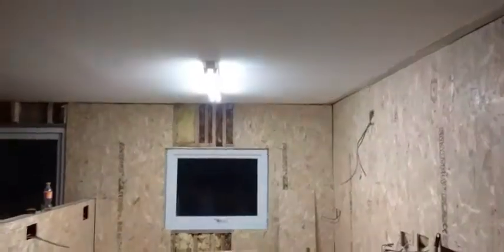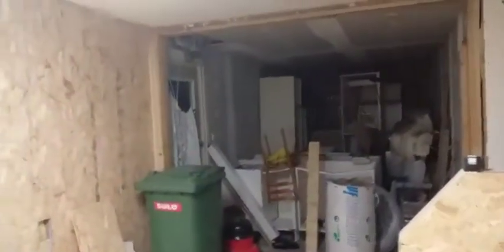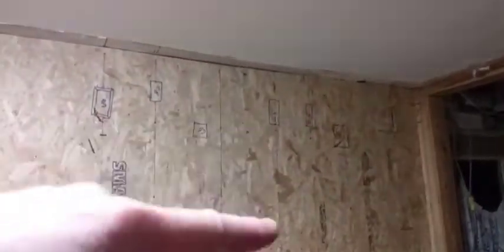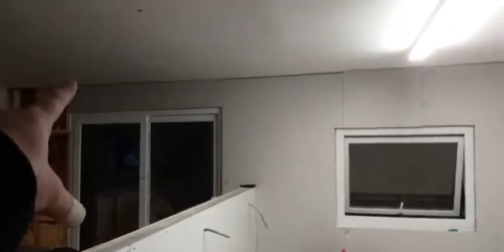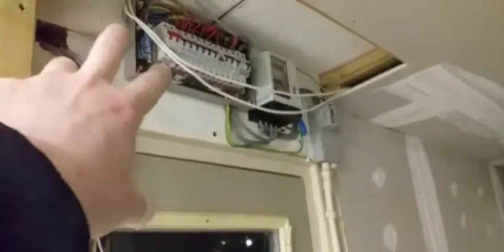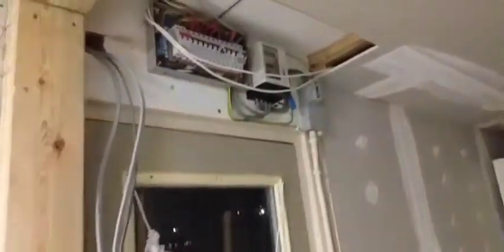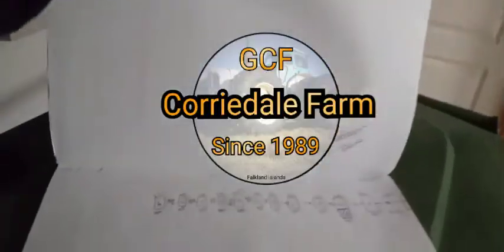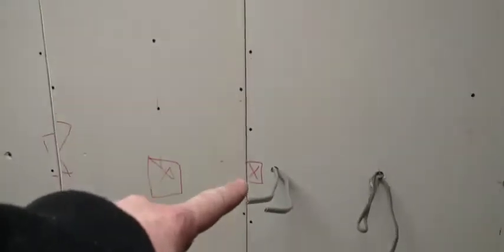kitchen ready for plastering. I think